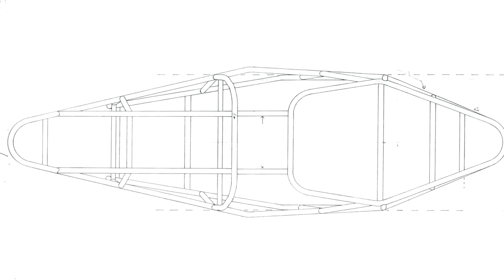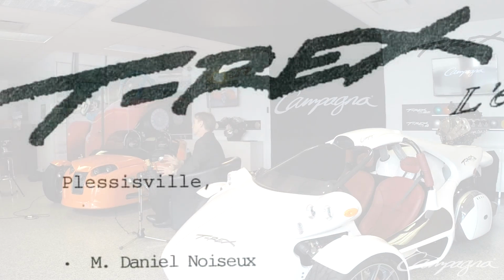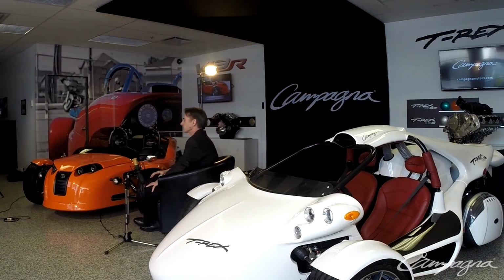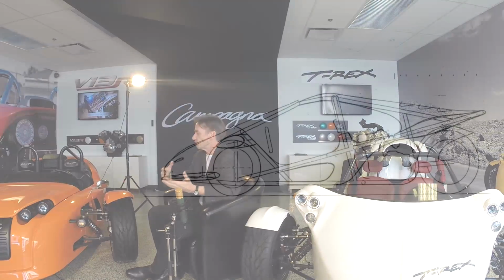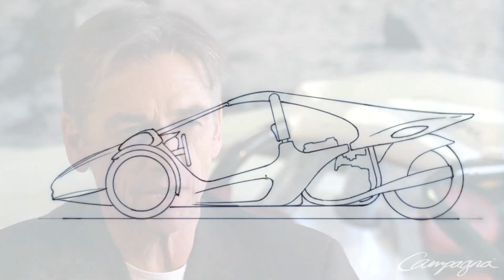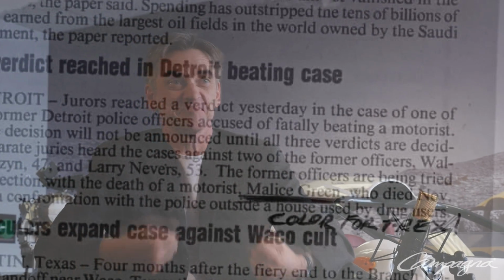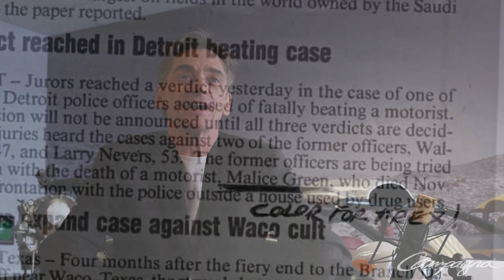(EN) Campagna - Paul Deutschman, the designer